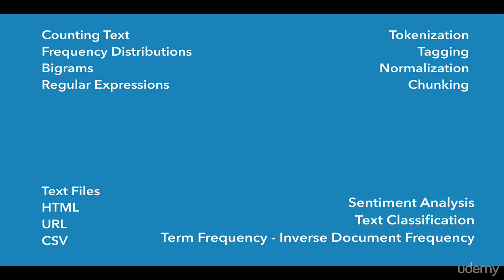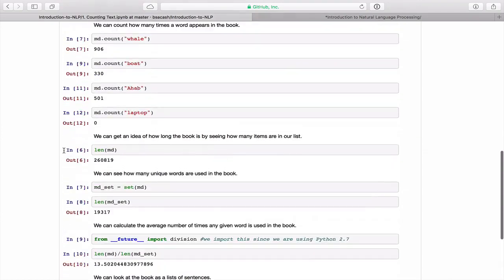Introduction to Natural Language Processing (NLP) : Course Intro and Outline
Introduction to Natural Language Processing (NLP)
Learn how to analyze text data.